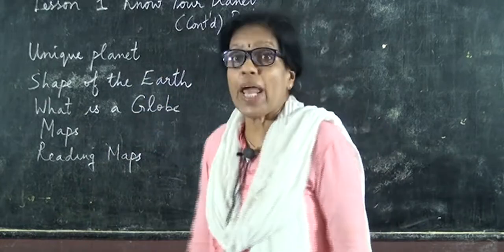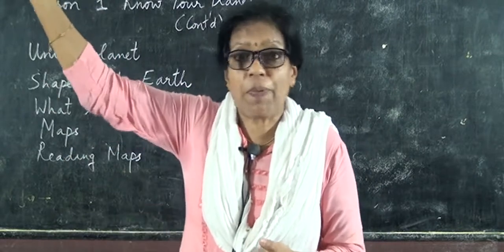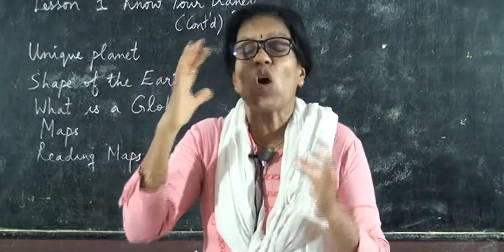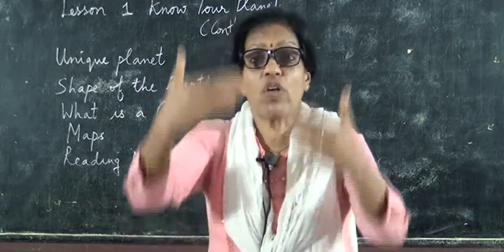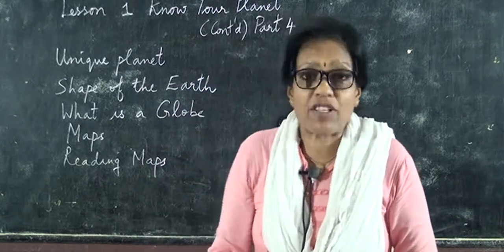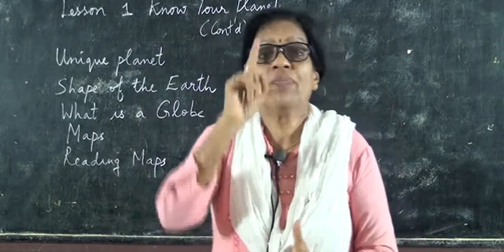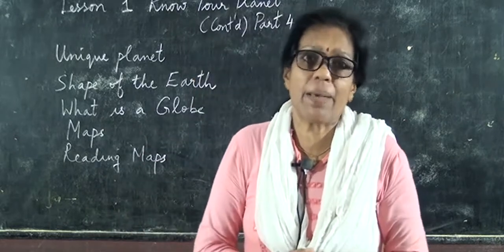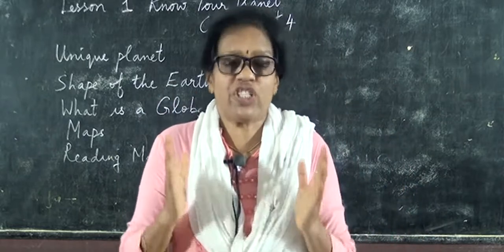5th Std Social Studies Part 4